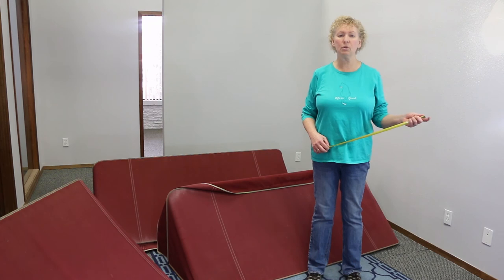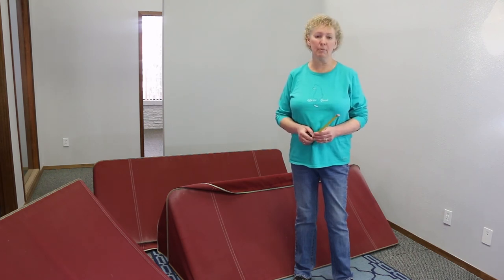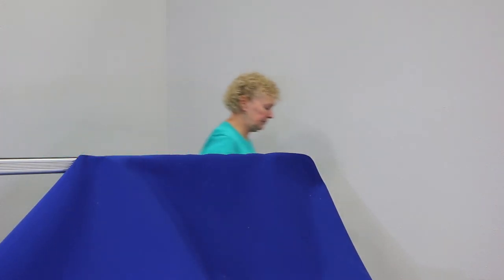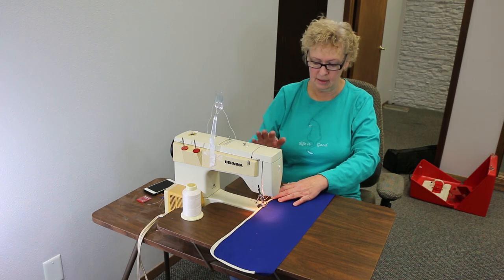jan recovers her awnings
As  a small business person, Jan Jesberger from Jan Jesberger Insurance recovers her awnings at her office in Hayden Idaho.